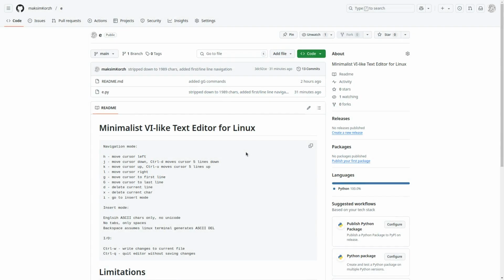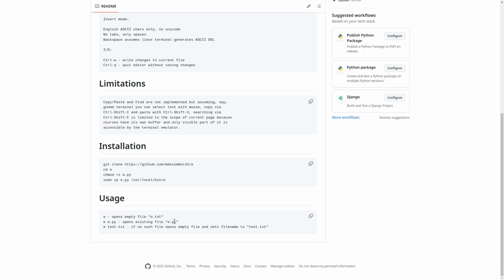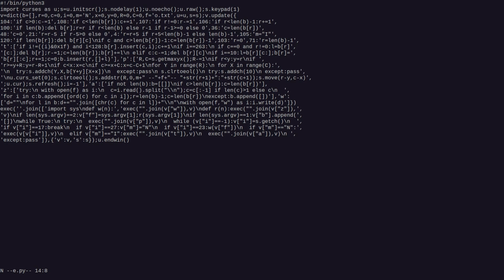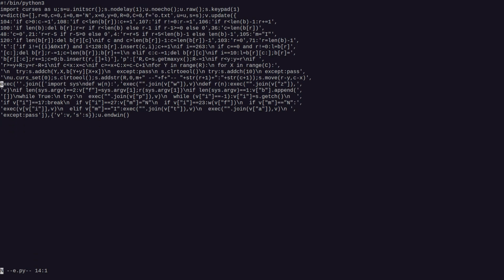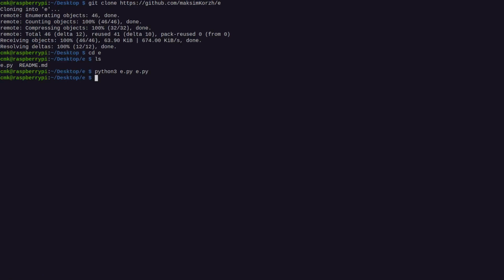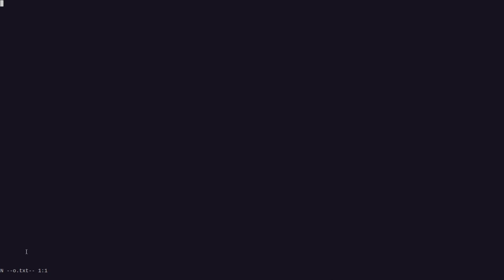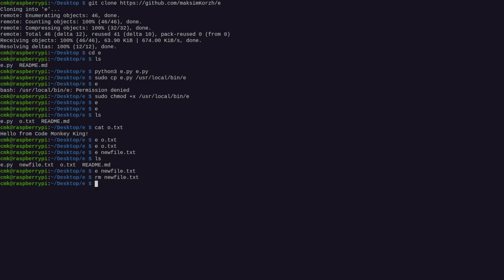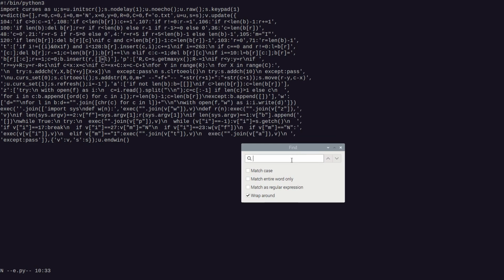I Violated All Python PEP-8 Guidelines: VI-like Text Editor In 1989 Bytes!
TUTORIALS COVERING MOST OF THE ABOVE PROJECTS